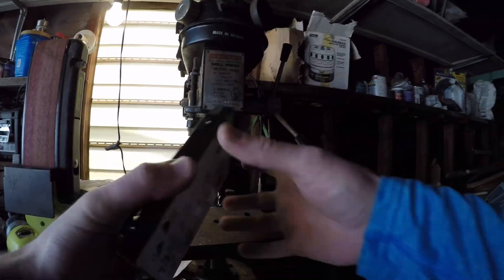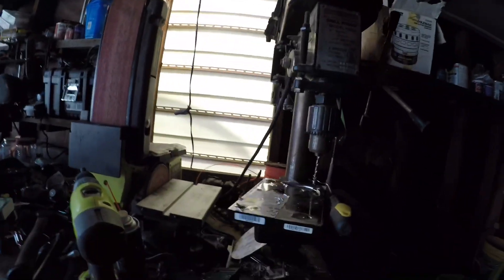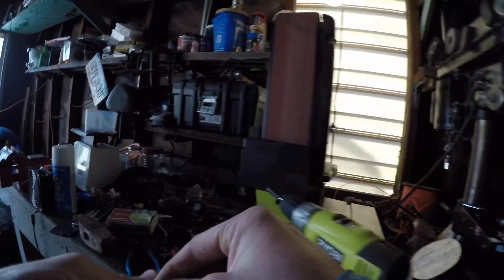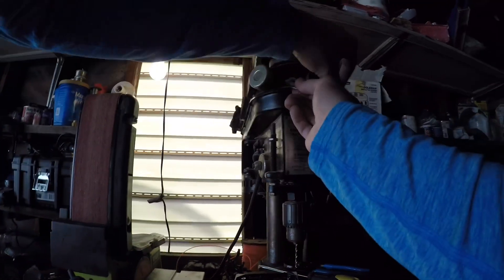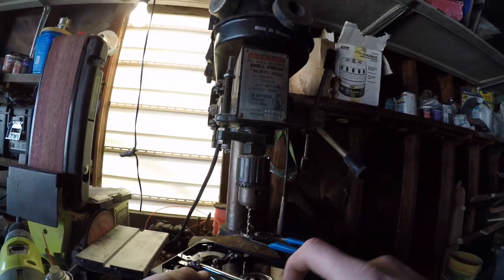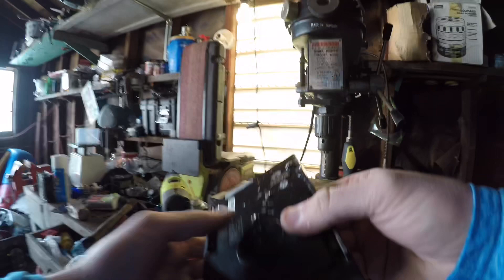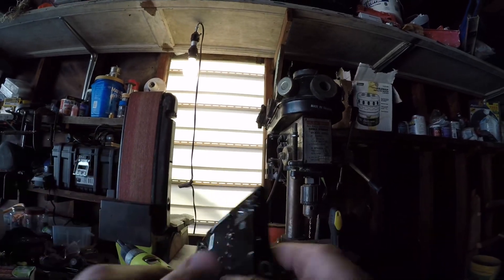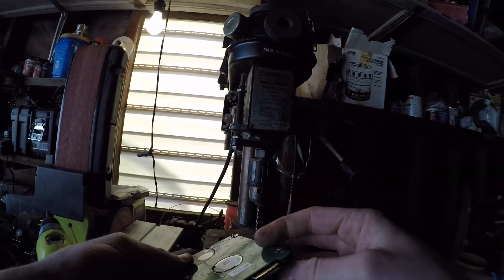Easy method to open hard drives without torx screwdriver?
What’s inside a computer hard drive? gold? Silver? Check it out as I open one up to find out.